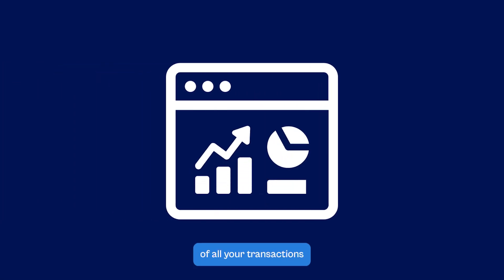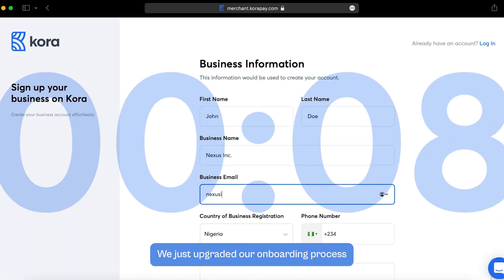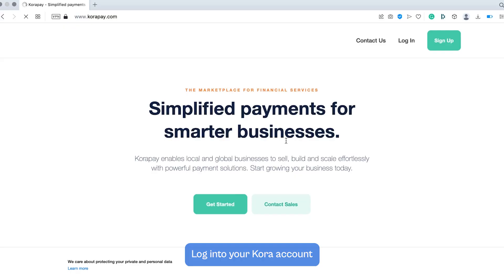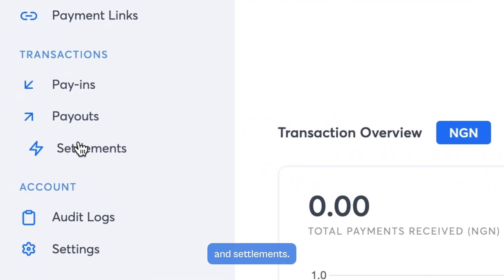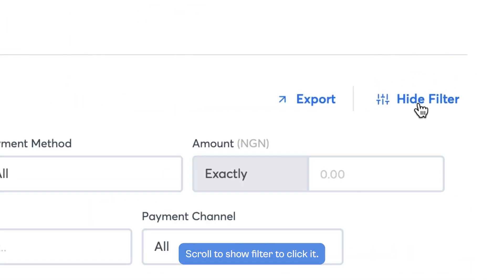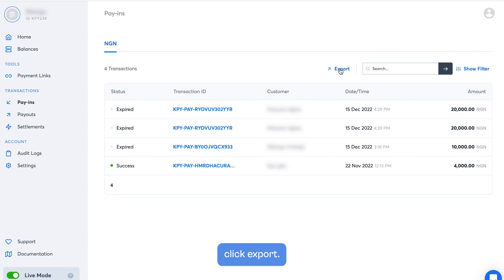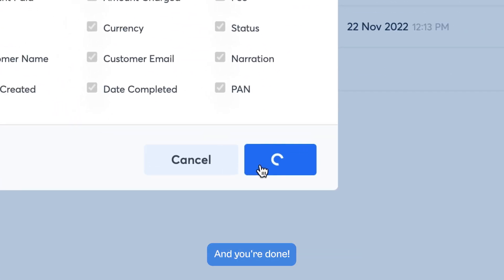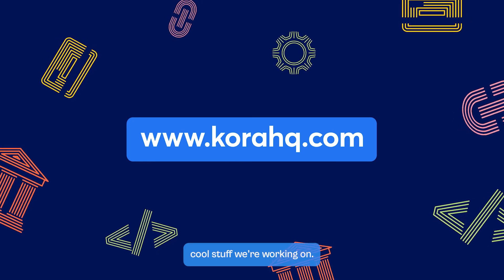How to create Kora Transaction Report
A step-by-step guide on how to create a transaction report from your Kora dashboard.